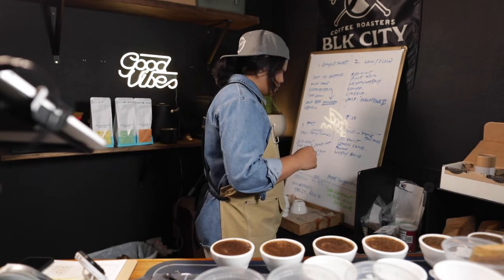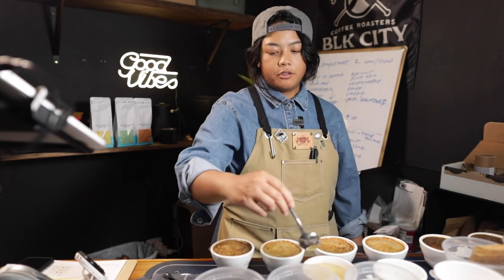My first Bolivian coffees?! ft. Nahualli Gallery NY + Osco Trading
In this video...I'm cupping more of your coffees for October and Dia de Muertos from Nahualli Gallery! Plus a little quality control for fun.

12403 Central Avenue
Suite 819

Support and Follow:
Personal @thelevus